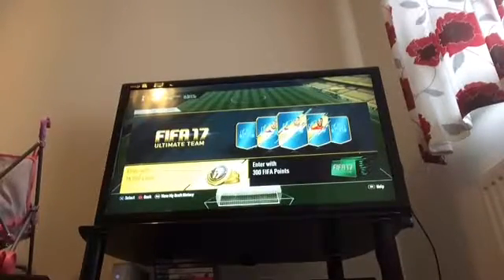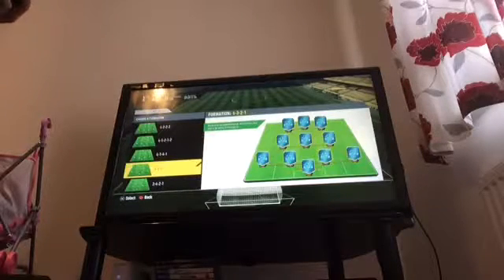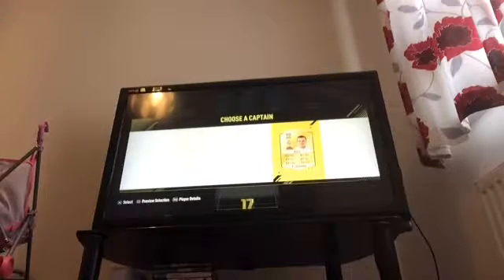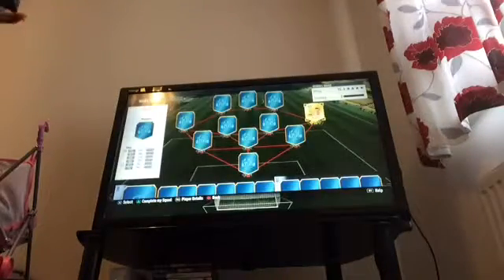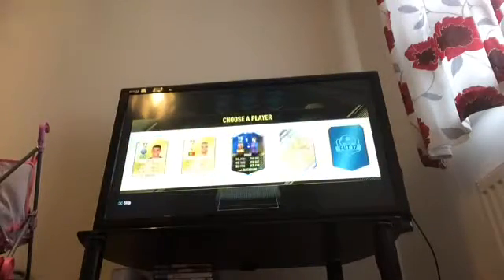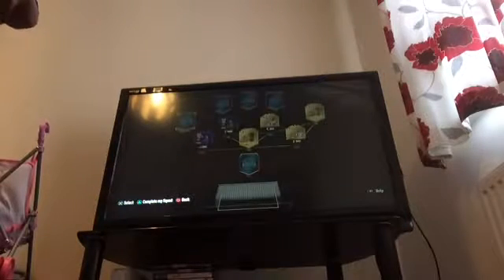No way a 191 FIFA 17 fut draft!